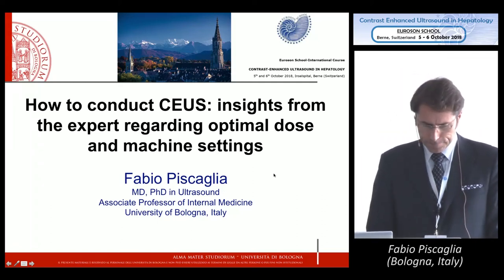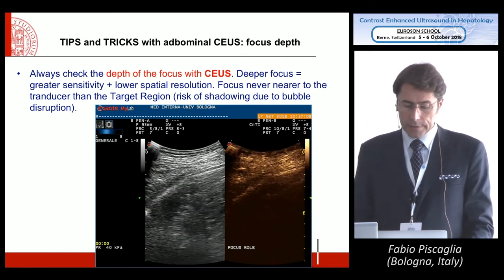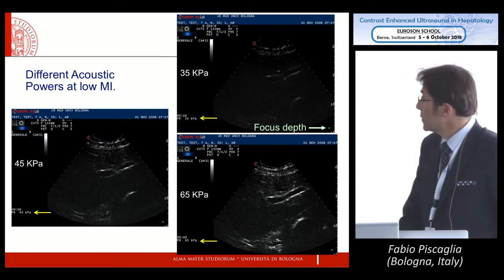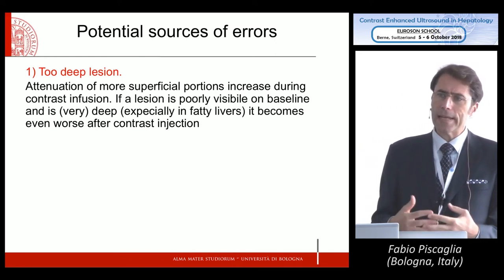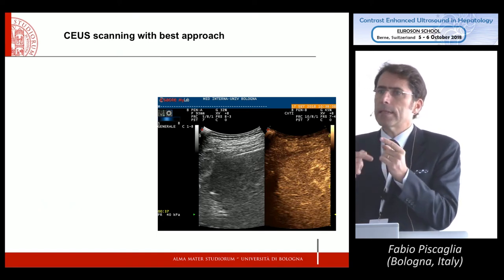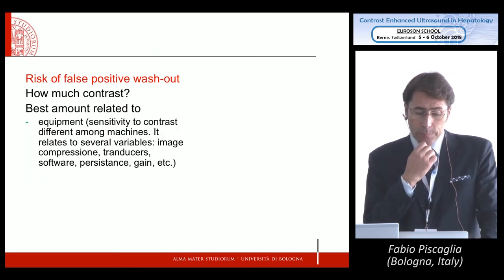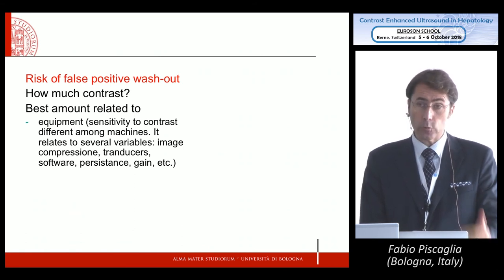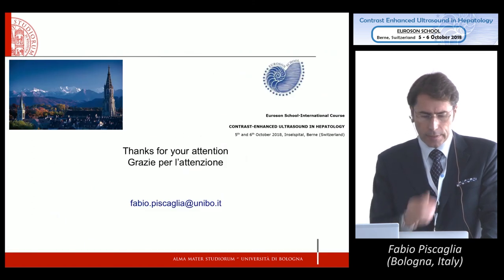DAY 1 - 3 Piscaglia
BRACCO Euroson School Presentation